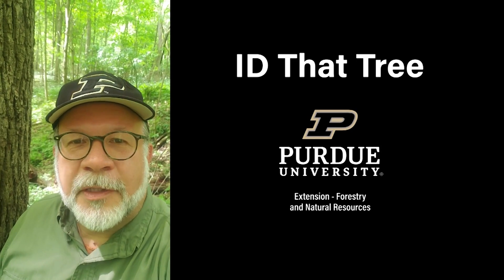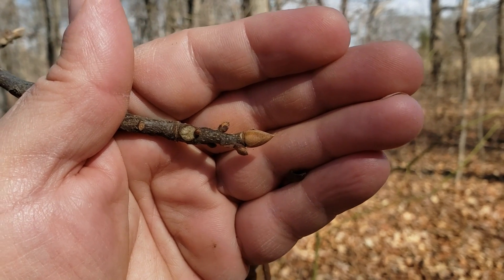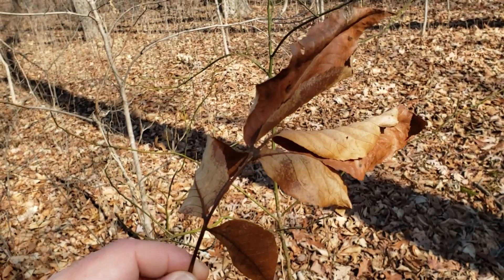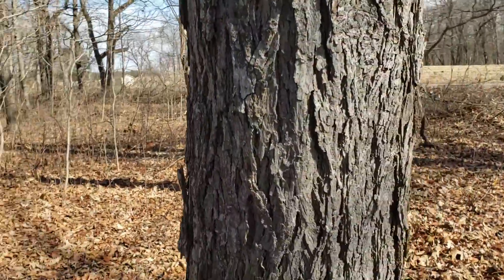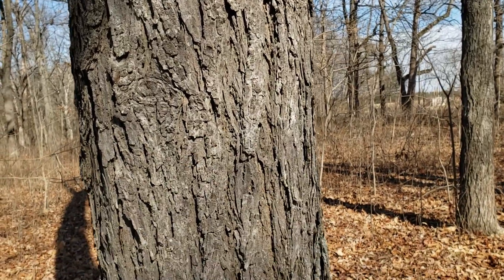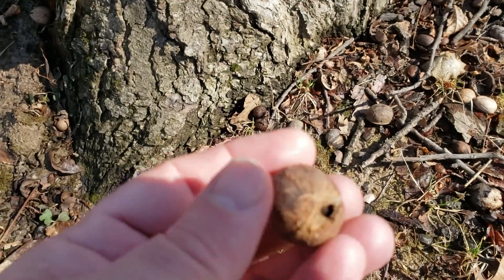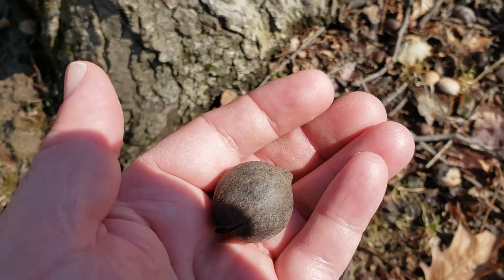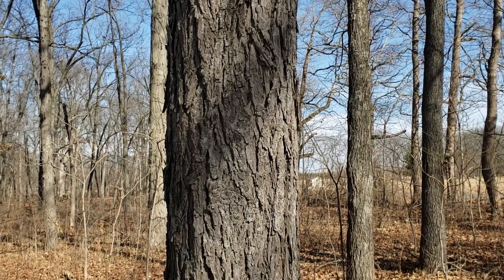ID That Tree: Pignut Hickory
In this edition of ID That Tree, meet another member of the hickory family that can found in upland areas, the pignut hickory. This species is identifiable by its five-leaflet compound leaves, its smooth round nut and partially open husk.